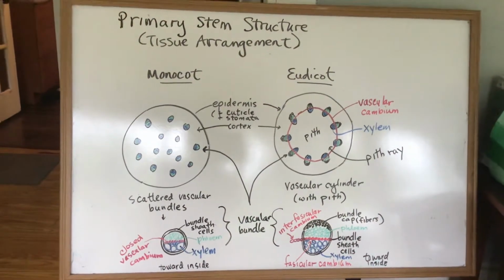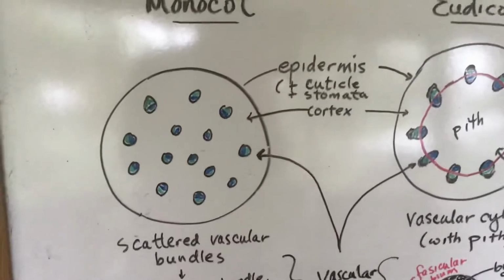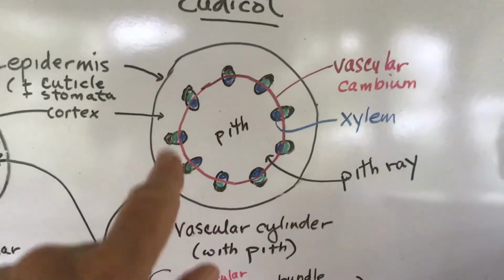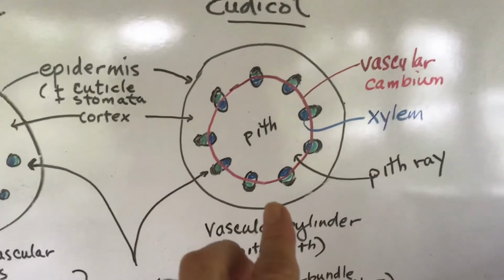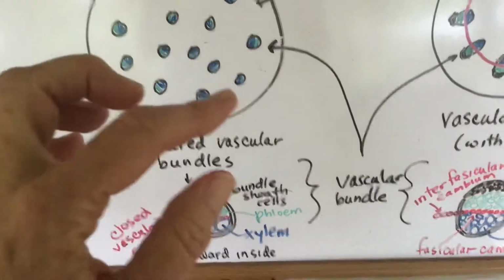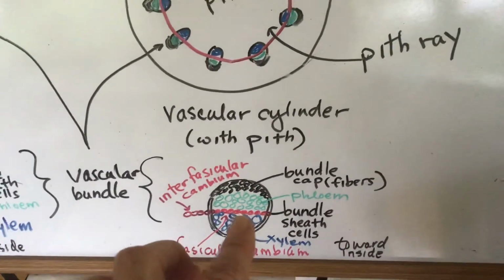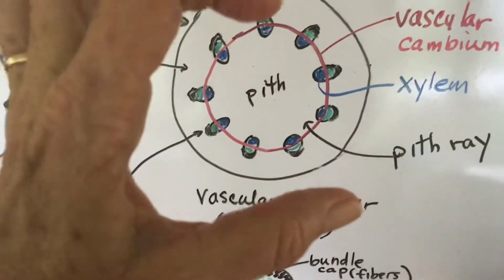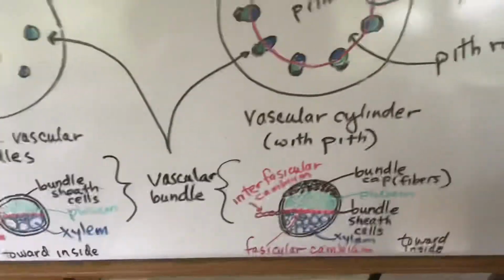Coronacam Stem Tissue Arrangement II